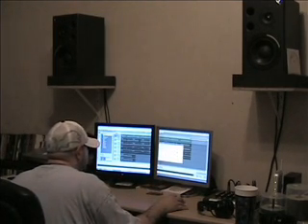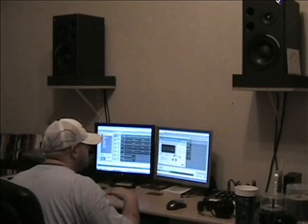Mixing "Residual" Part 1.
Mixing the song "Residual" by: Scribbling Idiots off their upcoming album "The Have Nots".